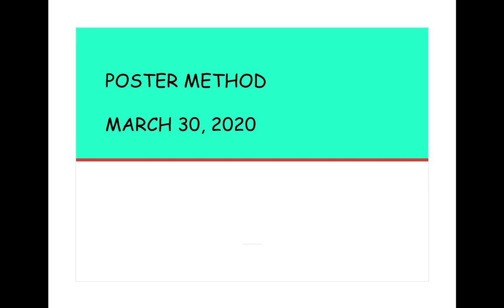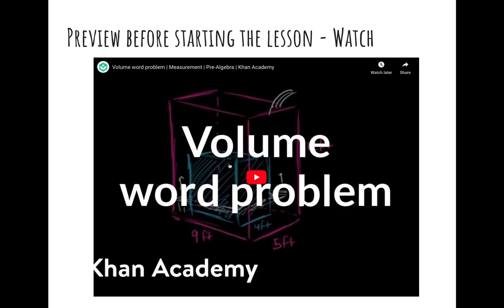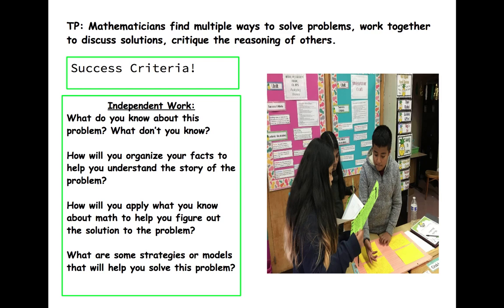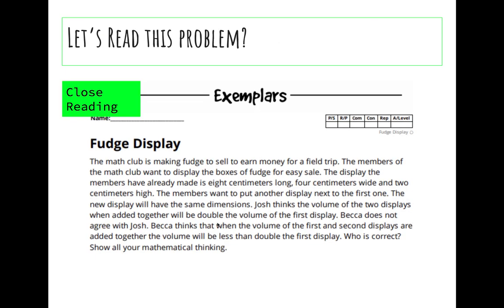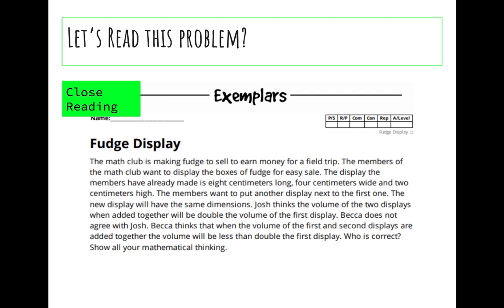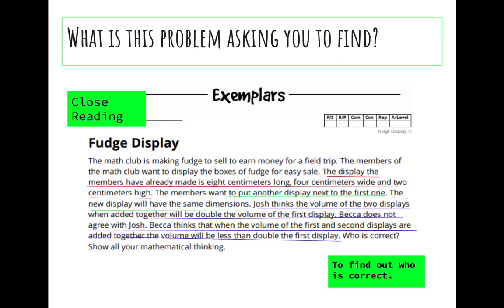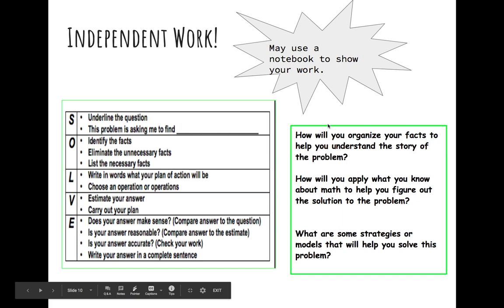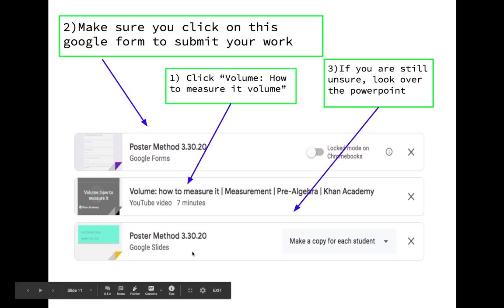Poster Method 3 30 20